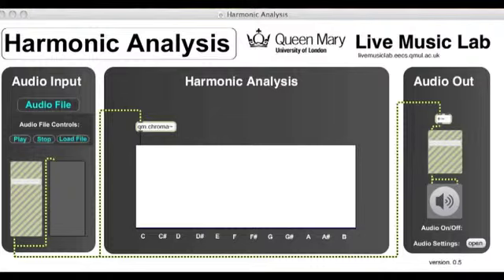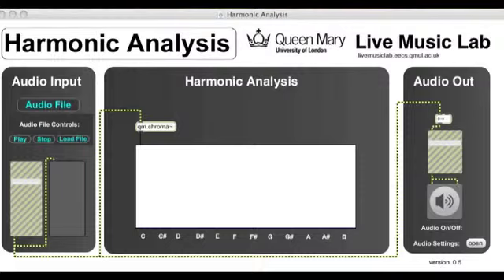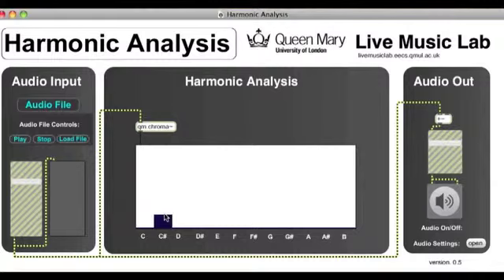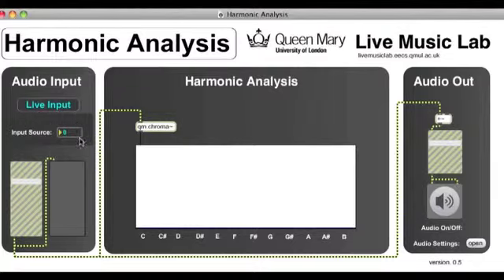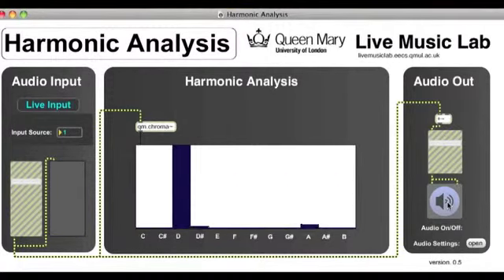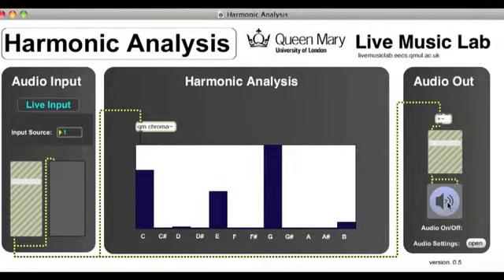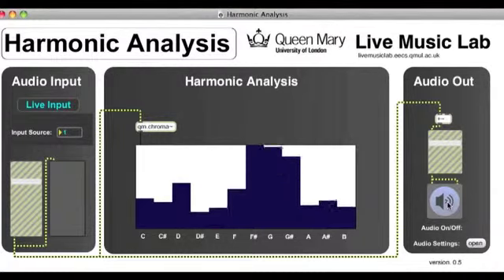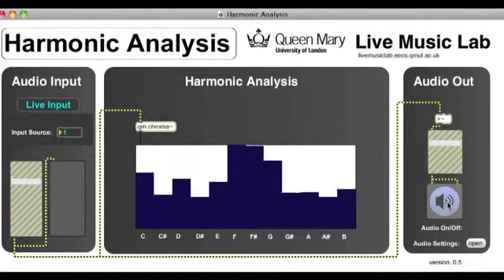Harmonic analysis using qm.chroma~ - Live Music Lab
Bring a new dimension to your live music performance. Live Music Lab, specifically qm.chroma~ lets you conduct a harmonic analysis of your music.

This series of videos introduces brand new digital music technology developed by Queen Mary, University of London's Live Music Lab which automatically synchronises your pre-recorded samples to the exact tempo of live music. This tutorial series shows how, using Harmonic Analysis, Beat Tracking and Colourmapping components, we can use LiveSync technology to do in a second what would otherwise take us mere humans hours to perfect.